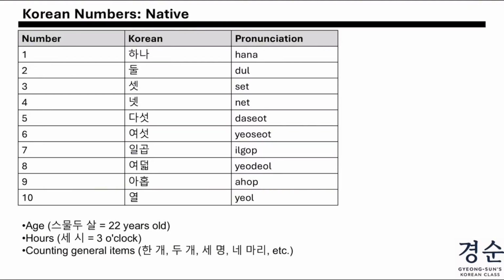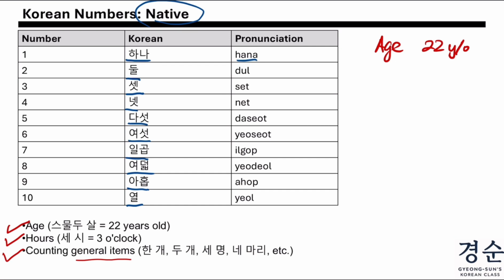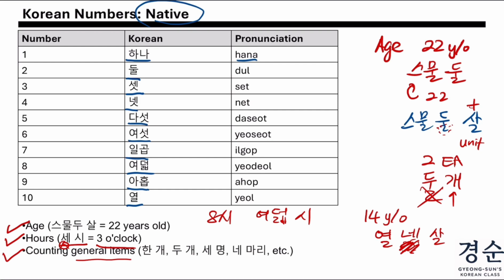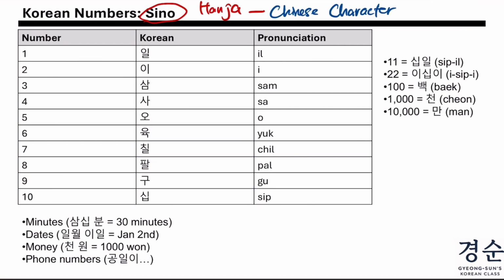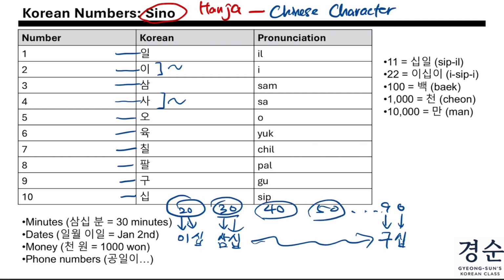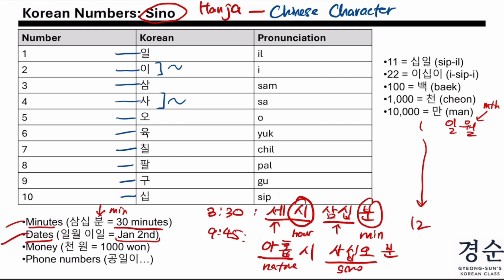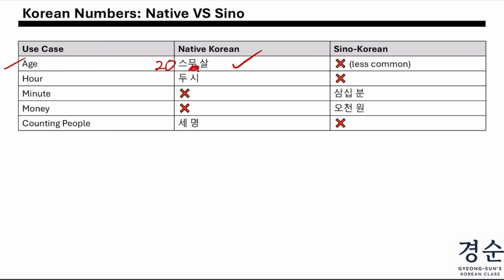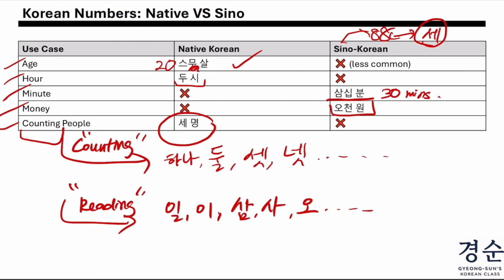Korean Numbers Explained: Native vs Sino | When to Use Which?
🧠 Did you know that Korean has two different number systems? In this video, I’ll break down the difference between Native Korean and Sino-Korean numbers — when to use each one, how to count, and tips to avoid common mistakes!

📌 You’ll learn:

Native Korean numbers (1–10)

Sino-Korean numbers (1–10, 100, 1000...)

When to use each system (age, money, time, dates)

Quick practice quiz at the end!

🎁 Download your FREE Korean Numbers Cheat Sheet here → [your link]